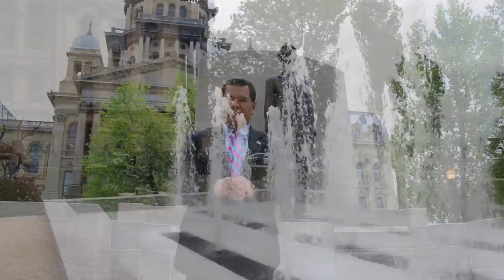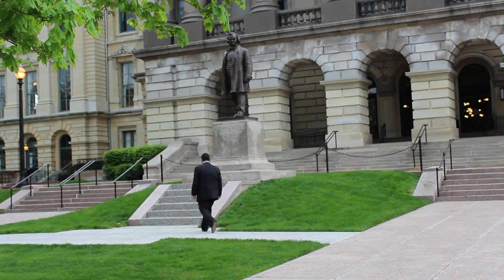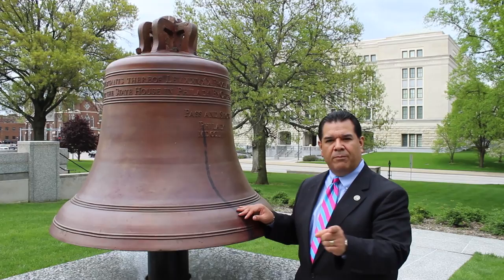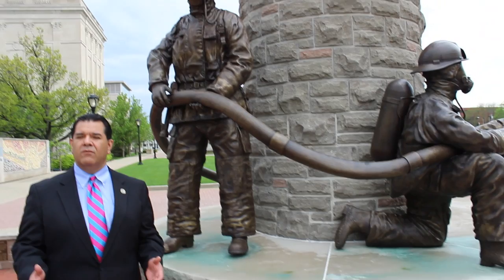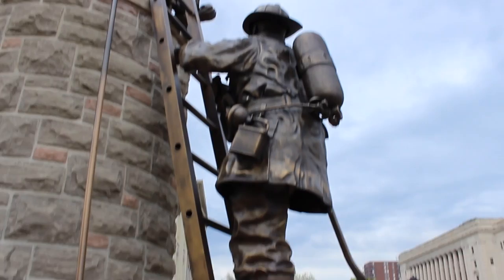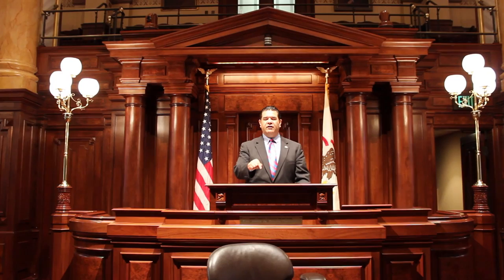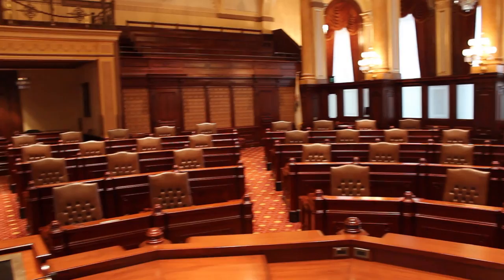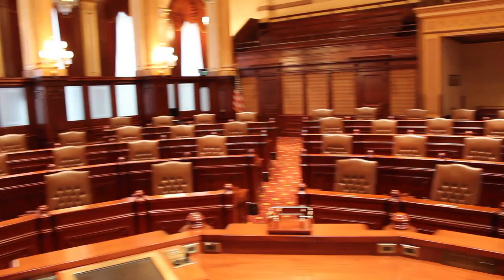Senator Sandoval's Capitol Tour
Senator Martin Sandoval of the 11th District gives an inside look of the Capitol Building in Springfield.